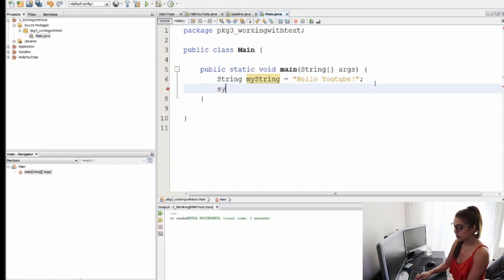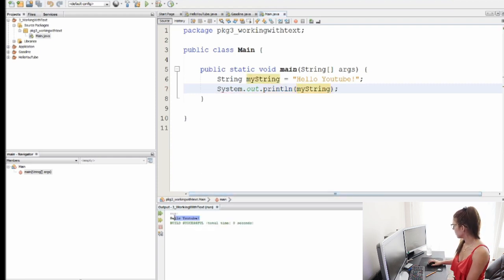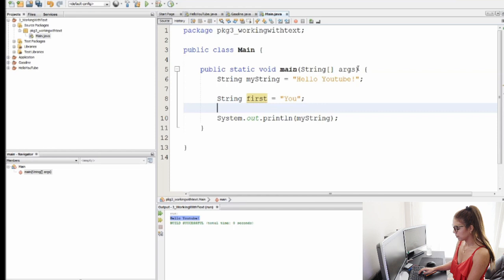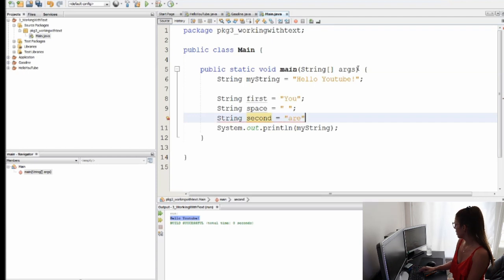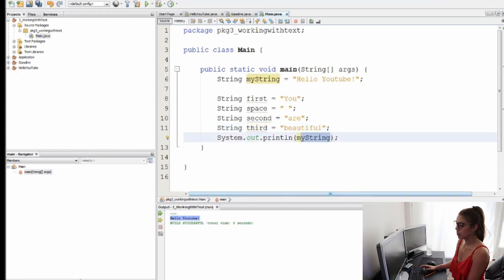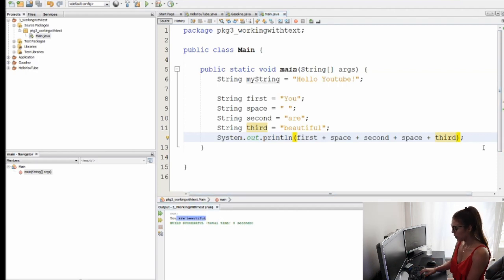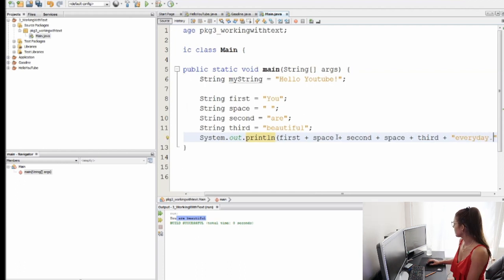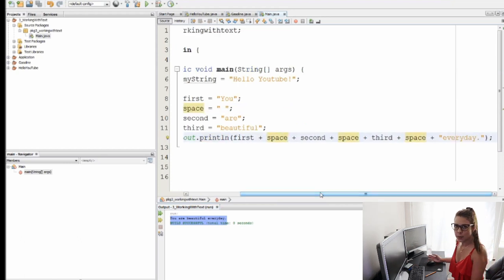JAVA For Beginners! STRINGS?!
Learn how to code with Java!
Learn to work with text! This is the third video of the JAVA for Beginners series!!